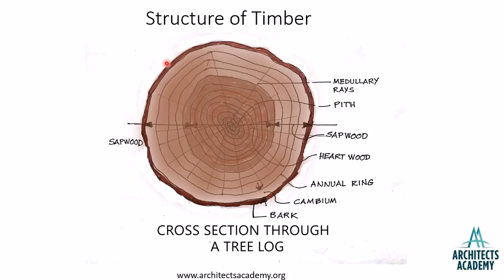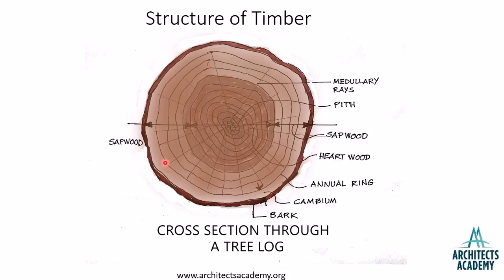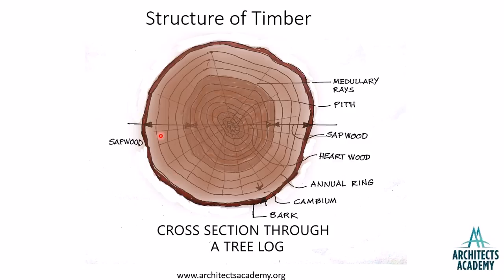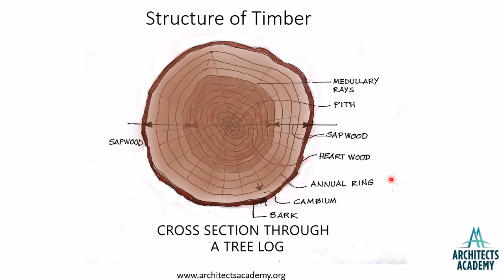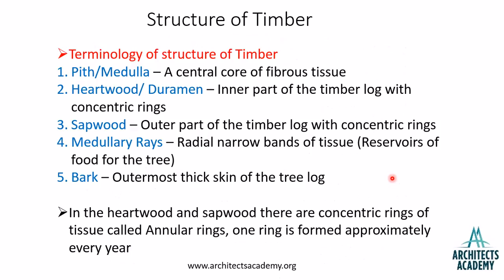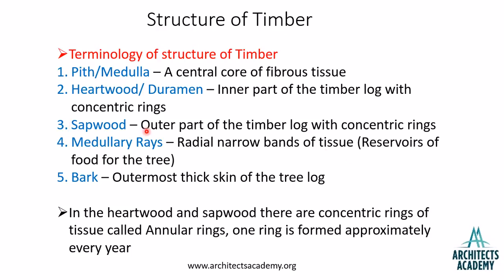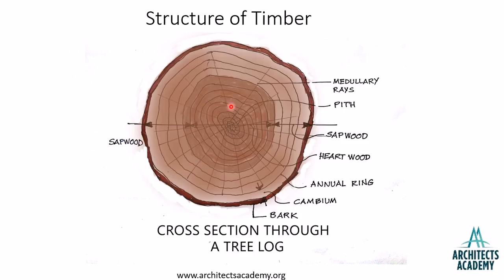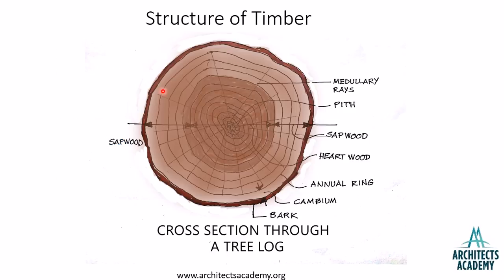Structure of timber